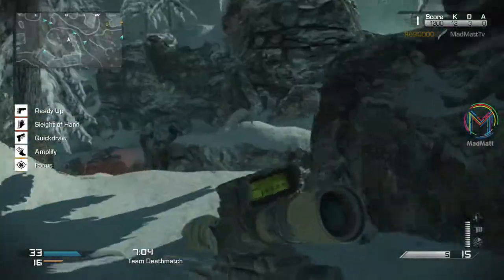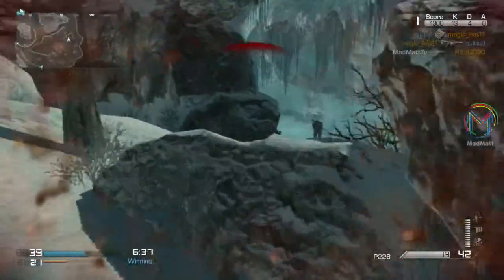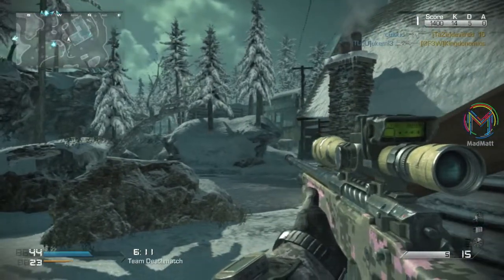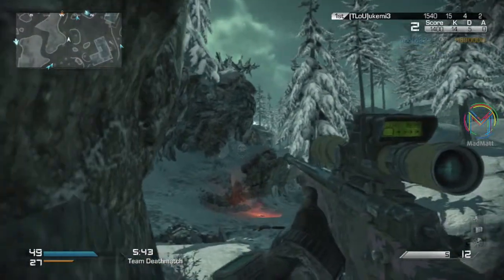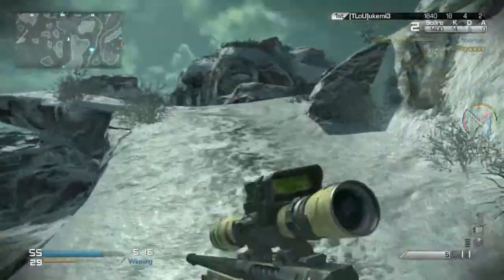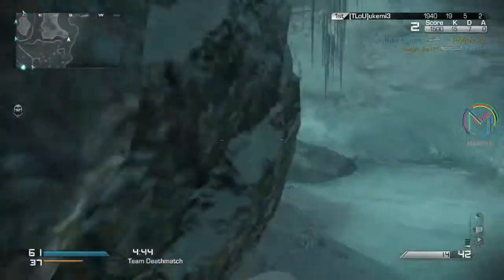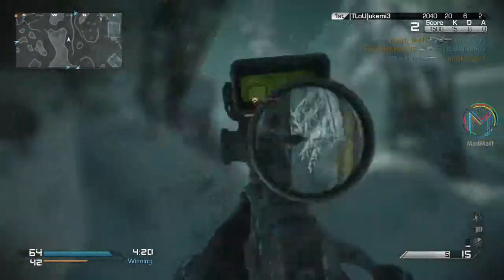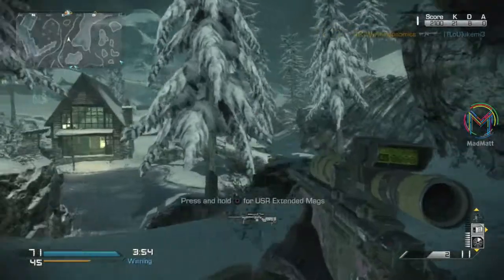BEST CLASS SETUP "L115" (Call Of Duty Ghosts Multiplayer)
Other Class Setups!

Call of Duty Ghosts "Best Class Setup' is when I go over my favourite multiplayer classes. I breakdown and show you what I believe to be the best class and why its so good.